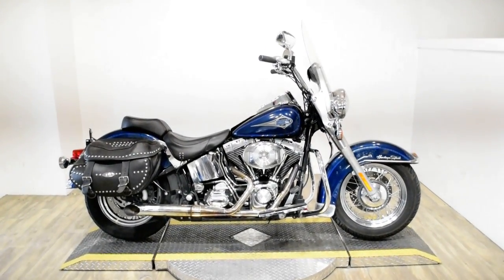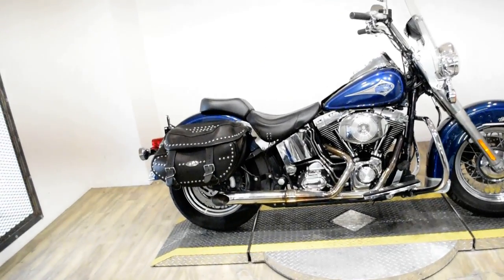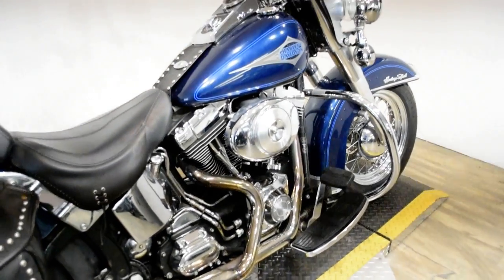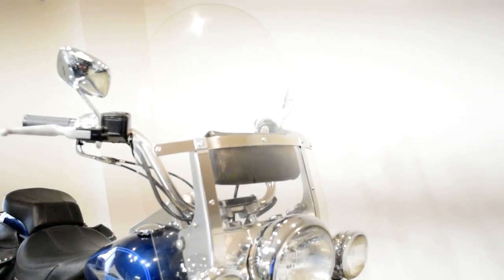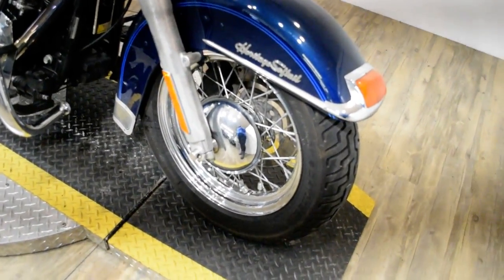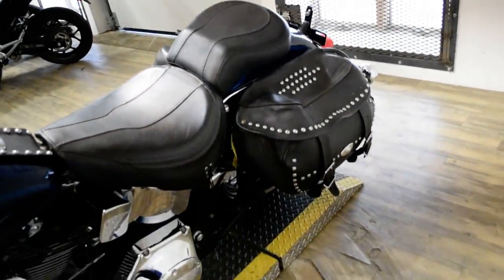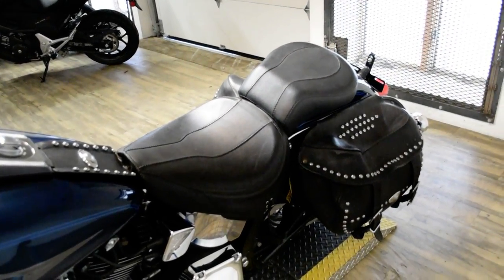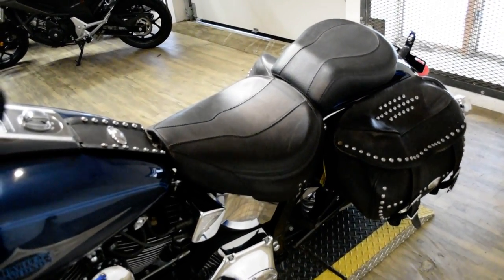2000 Harley-Davidson Heritage Softail | Used motorcycle for sale at Monster Powersports, Wauconda IL